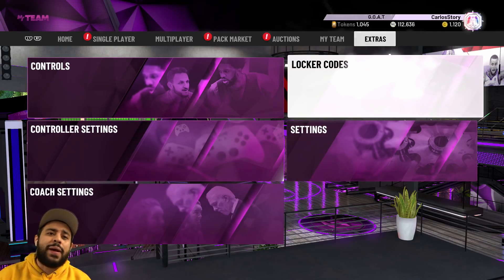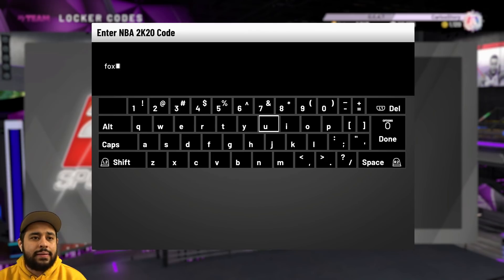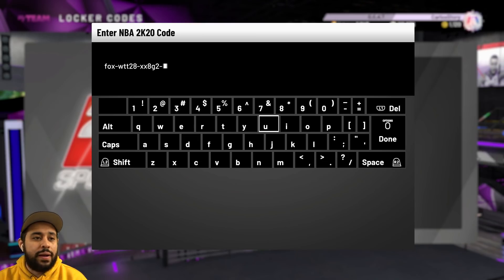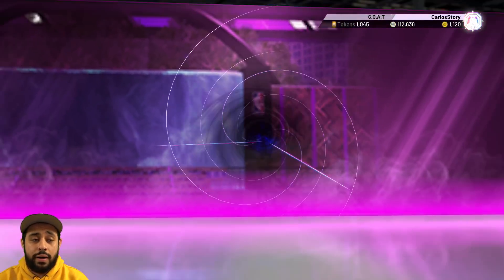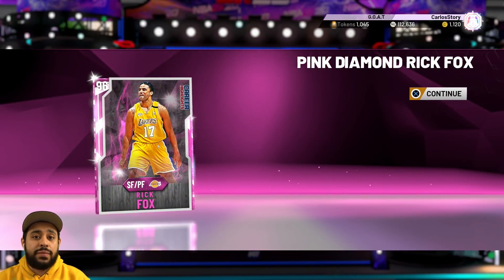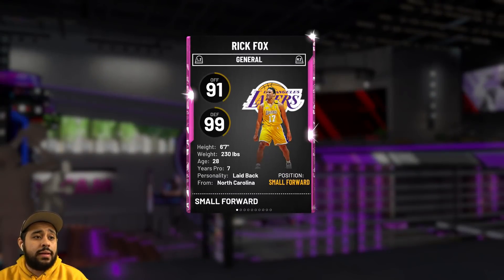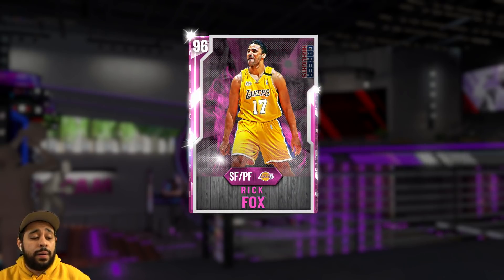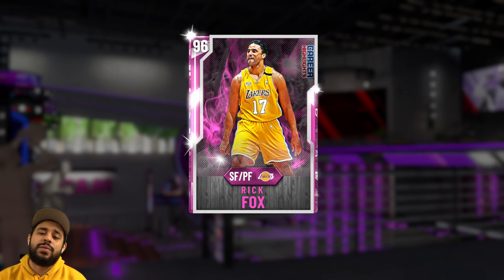*AMAZING* FREE PINK DIAMOND RICK FOX LOCKER CODE IN NBA 2K20 MYTEAM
NEW locker code for an amazing free pink diamond rick fox in nba 2k20 myteam! This is easily the best career hihglights player 2K has released so far and make sure you get him from this free locker code in nba 2k20 myteam!

locker codes that don't expire 2k20
nba 2k20 locker codes that don't expire
locker codes
free pink diamond rick fox
pink diamond rick fox
pink diamond rick fox locker code
nba 2k20 no money spent
nba 2k20 budget squad
locker codes 2k20
locker codes 2k20 never expire
locker codes that never expire
new locker codes
hidden locker codes
hidden locker code
locker codes that dont expire
free michael jordan locker code
free michael jordan
career highlights
nba 2k20 career highlights collection

troydan
jesser
cashnasty
Chris Smoove
jesserthelazer
cashnastygaming
shake4ndbake